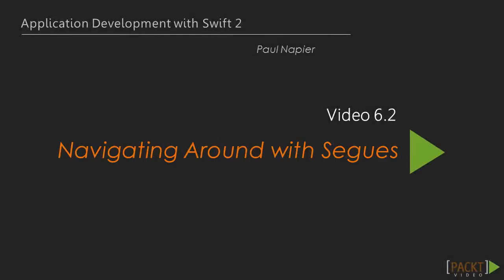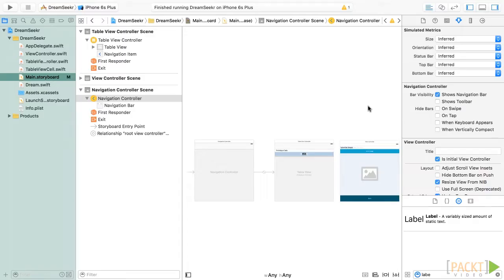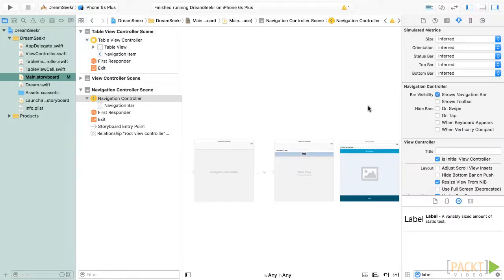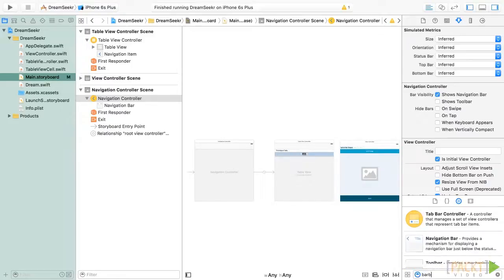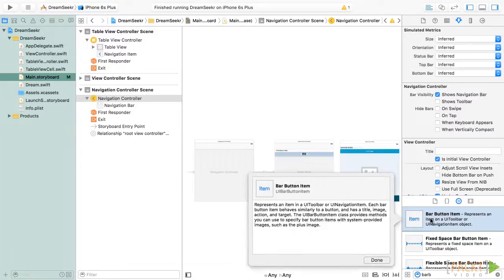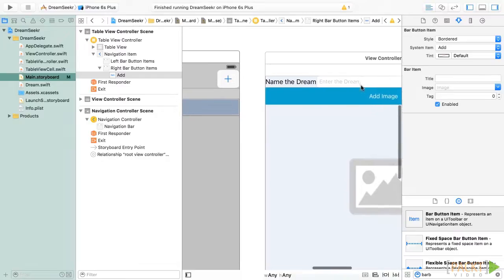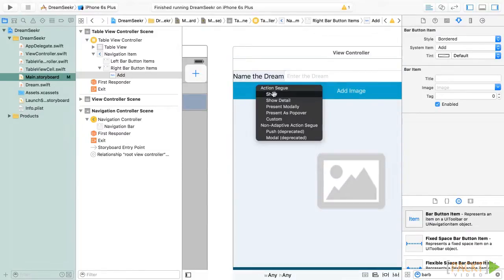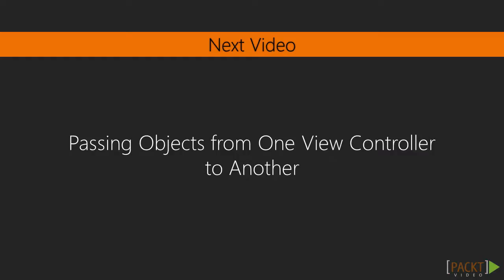53 - Navigating Around with Segues.mp4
53 - Navigating Around with Segues.mp4